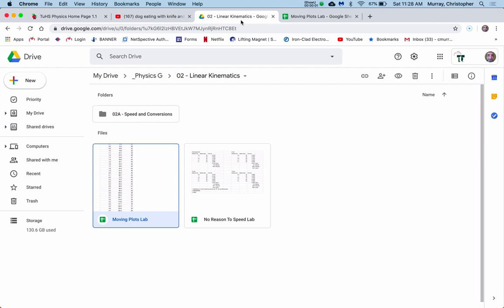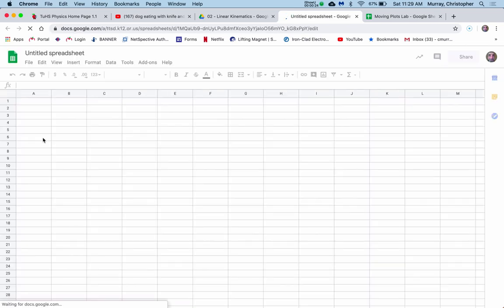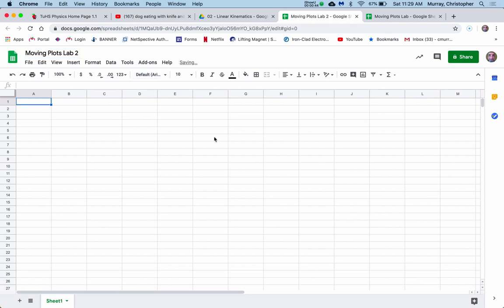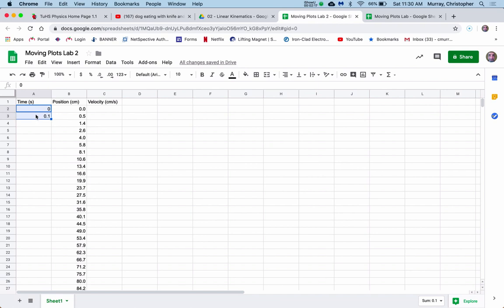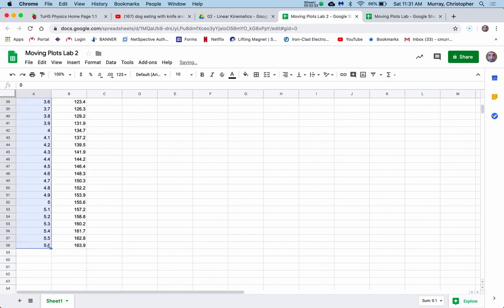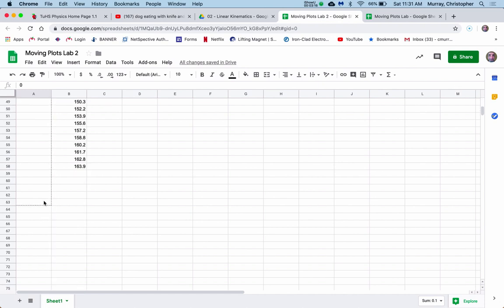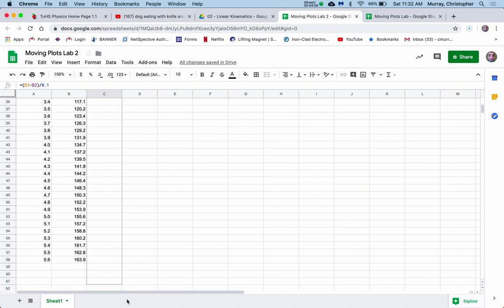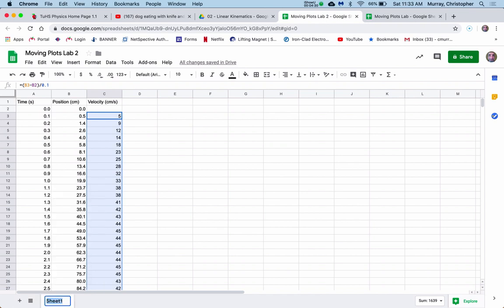HTPG02 Moving Plots Lab 1 Data and Calculations